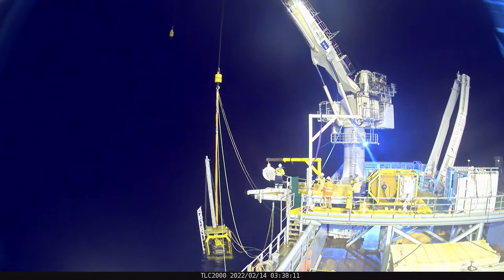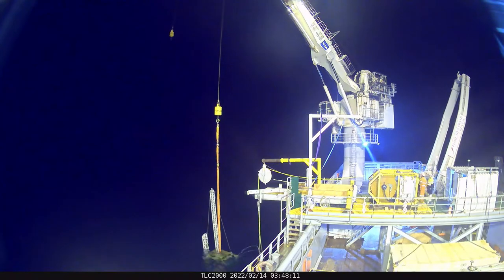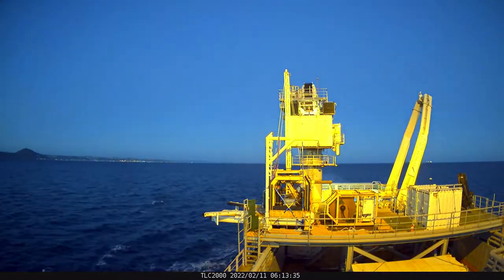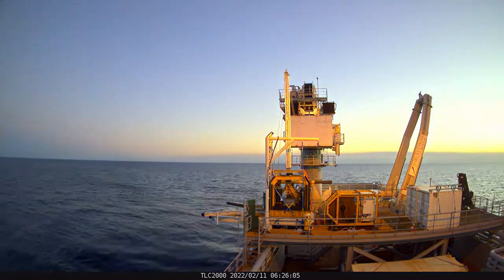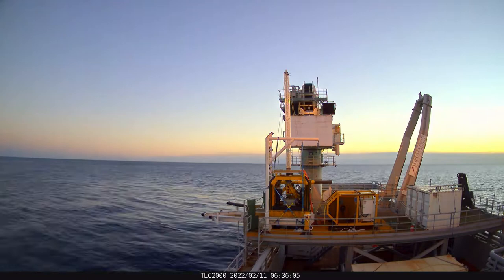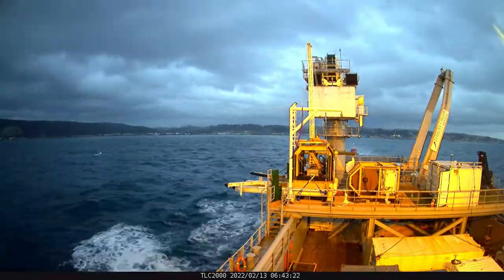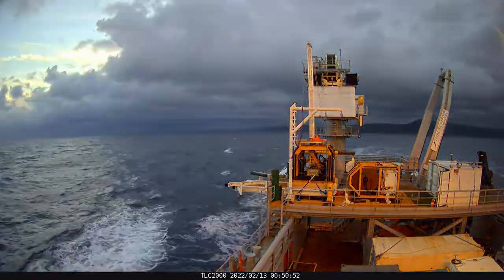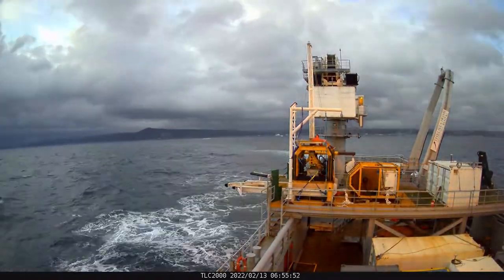Marinus Link's largest underwater engineering survey of Bass Strait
An 87-metre long ship, the TEK Ocean Spirit, has departed the Port of Burnie for Marinus Link’s largest underwater engineering survey of Bass Strait. The survey will help refine the final design and installation methodology for the proposed interconnector cable.
Marinus Link Pty Ltd, a wholly-owned subsidiary of TasNetworks, announced last year an Australian company, MMA Offshore, won the $5.5 million contract to carry out critical engineering surveys, known as the Marine Engineering Geotechnical Site Investigation (MEGSI).

The 32 expert crew aboard the survey ship TEK Ocean Spirit left the Port of Burnie on Friday 11 February and will take between four to six weeks to survey the 255 kilometres between Heybridge in North West Tasmania and Waratah Bay in South Gippsland, Victoria.

The survey will be conducted on approximately 110 sites across Bass Strait, in sea depths up to 80 metres. It is Marinus Link’s third major marine survey undertaken to determine the most suitable corridor for burying the project’s undersea cables.